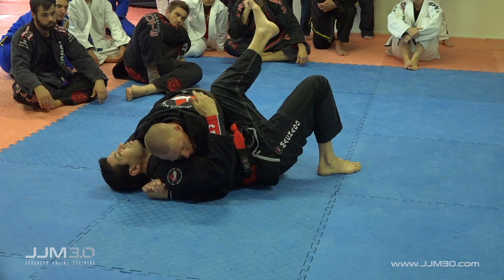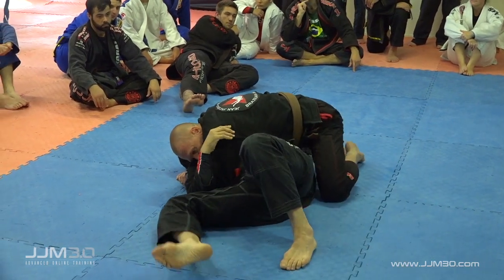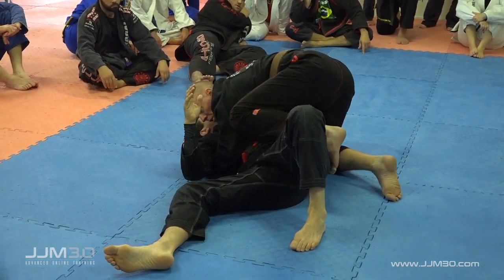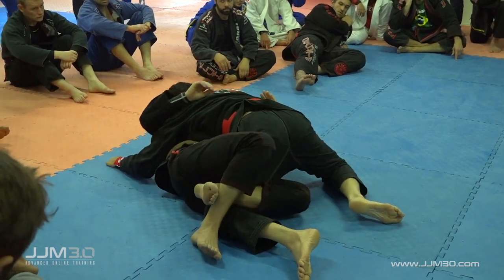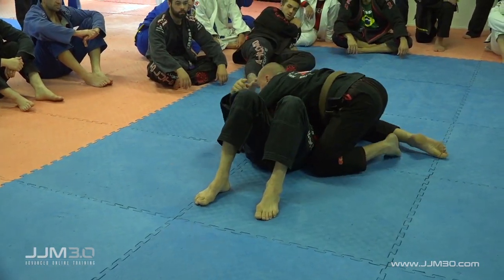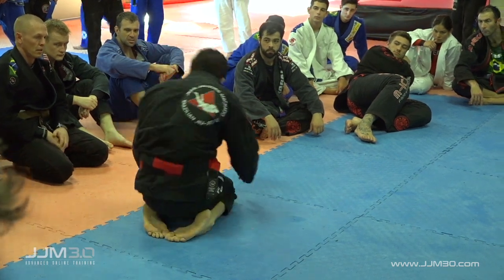Escaping Side Control - Concepts & Principles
Jean Jacques breaks down the important concepts and principles for escaping side control.

One of the pioneers of the art of Brazilian Jiu-Jitsu and one of its greatest champions, Jean Jacques Machado is one of five brothers of the world-renown Machado Brazilian Jiu-Jitsu family. This channel is dedicated to his work as a competitor as well as a world class instructor through his ground breaking online training program.